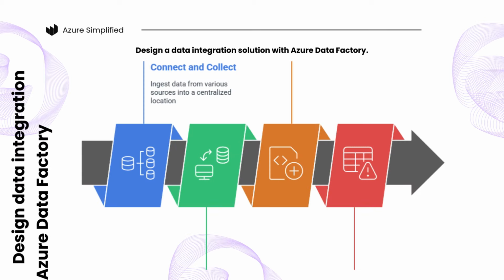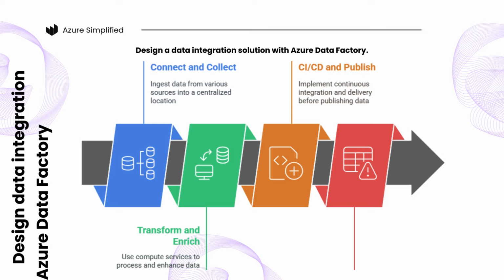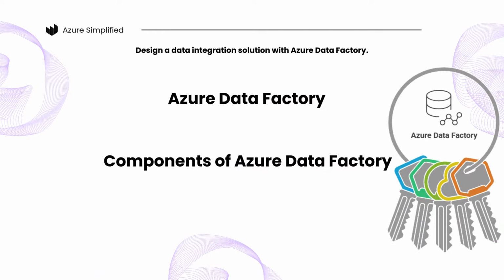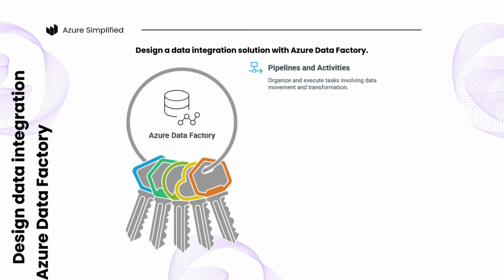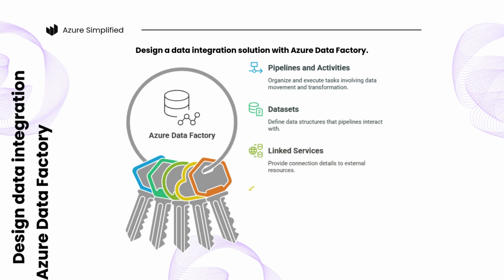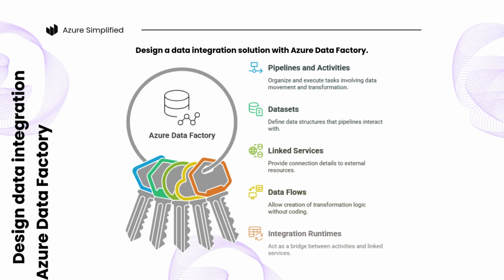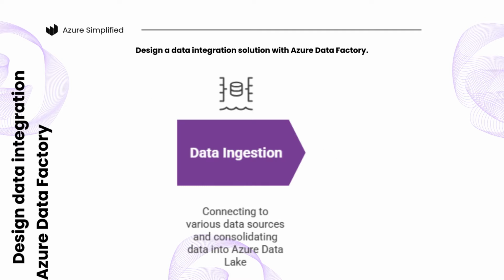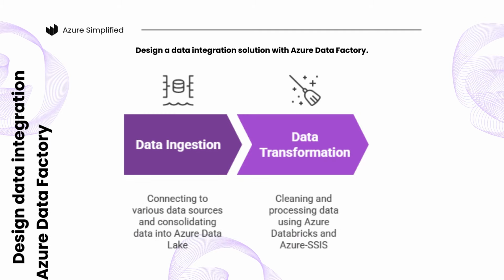Azure Data Factory Explained: Data Integration, ETL & Cloud Pipelines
🚀 Master Azure Data Factory! Learn how to design and implement a data integration solution using Azure’s cloud-based ETL service. In this video, we’ll cover:

✅ Key components: Pipelines, Activities, Datasets & Linked Services
✅ How ADF ingests, transforms & integrates data
✅ CI/CD, monitoring, and best practices
✅ Real-world business scenarios using ADF

🔹 Whether you’re a data engineer, cloud architect, or IT professional, this guide will help you understand how Azure Data Factory simplifies data movement & transformation across multiple sources.